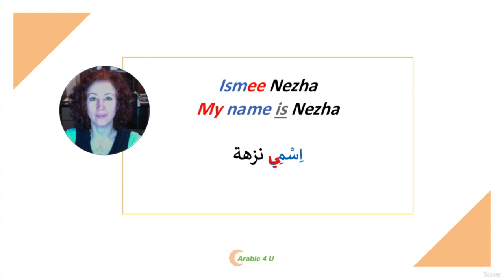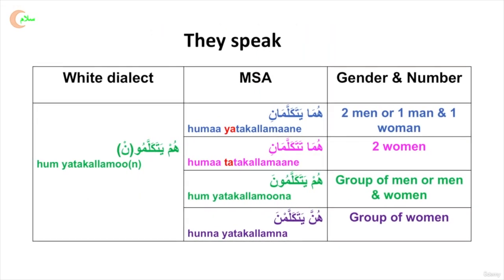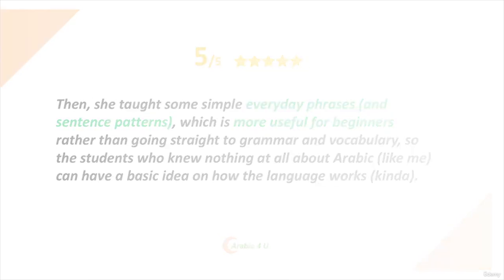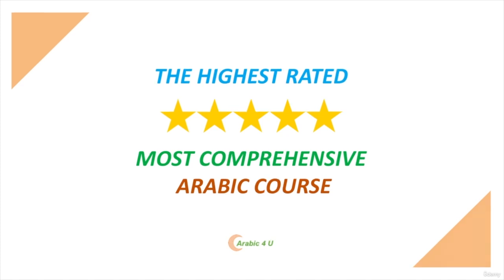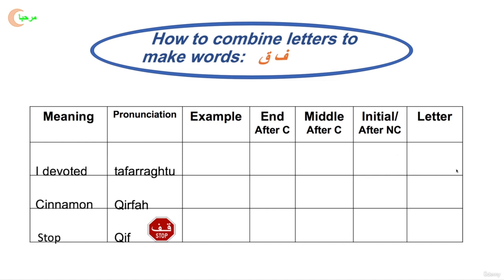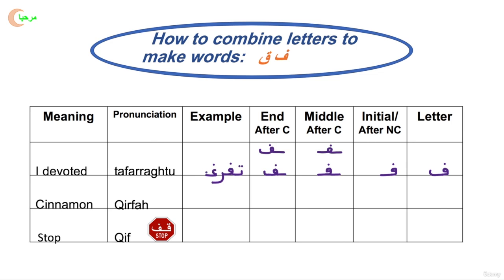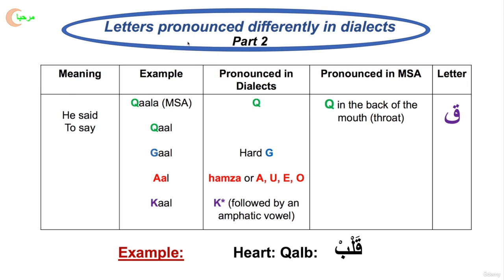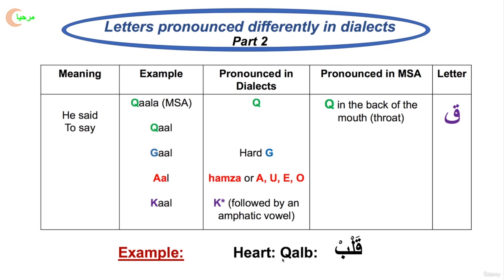1 Modern Standard Arabic is not understood by all Arabic speakers and not spoken